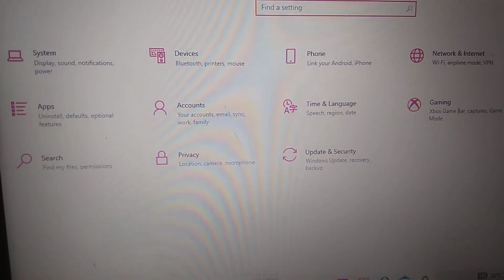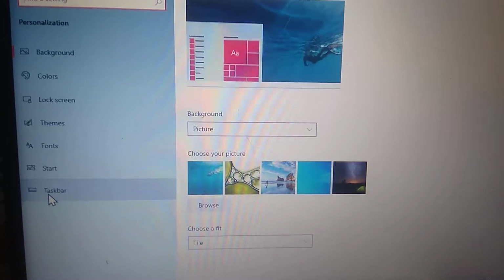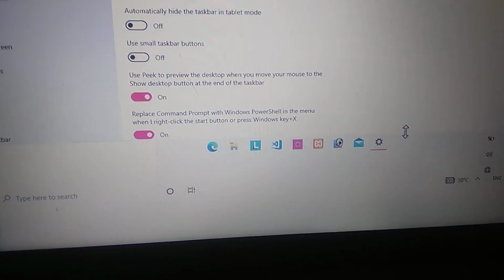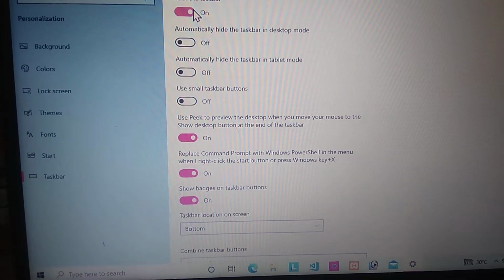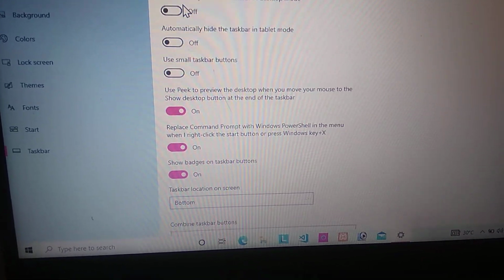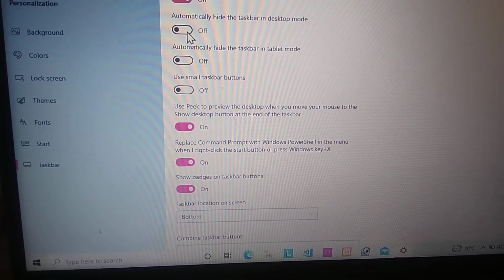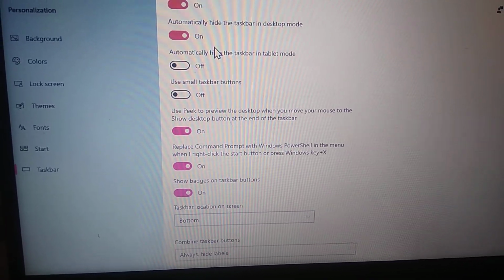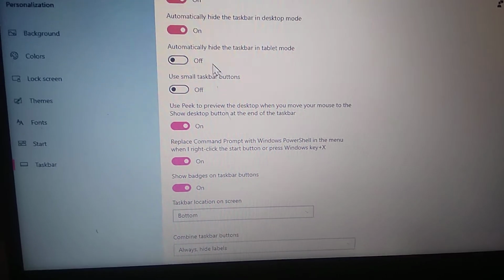class 6 chapter 2 practical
taskbar